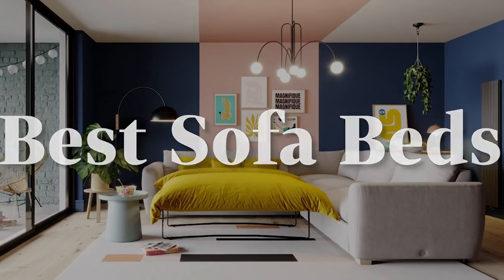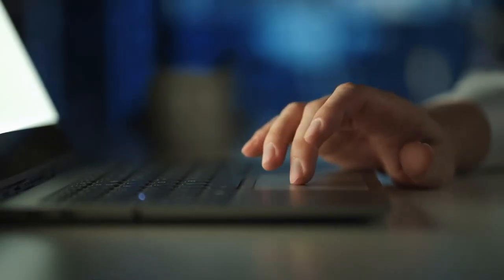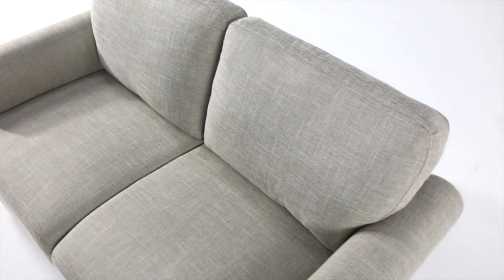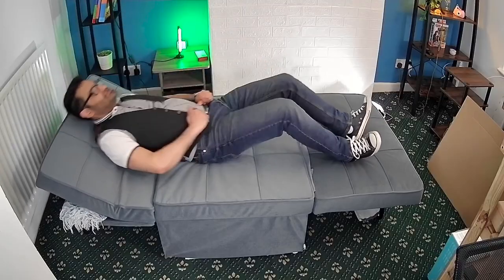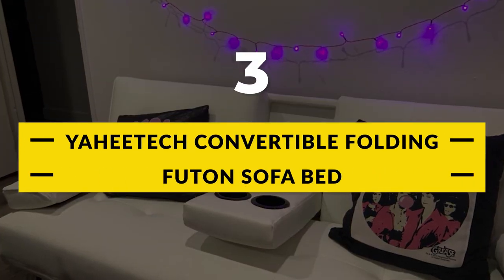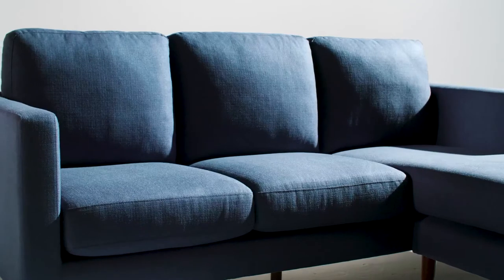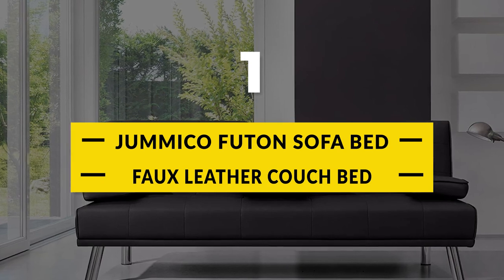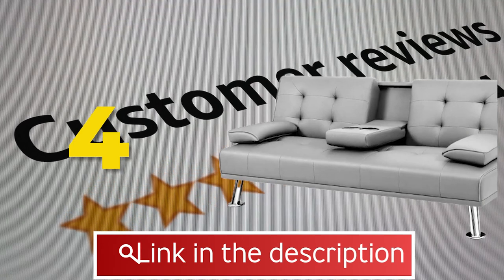How to Choose the Perfect Sofa Bed for Your Home with Buying Guide 2022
Looking for the best sofa beds? Look no further! In this video, we compare the top 5 sofa beds on the market and give you our recommendations. Sofa beds are a great way to save space and get some extra sleep, so don't miss out on this guide!

00:00 - 00:10 Introduction